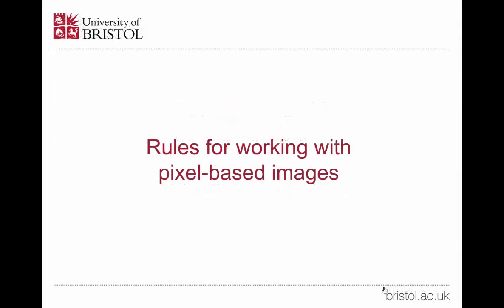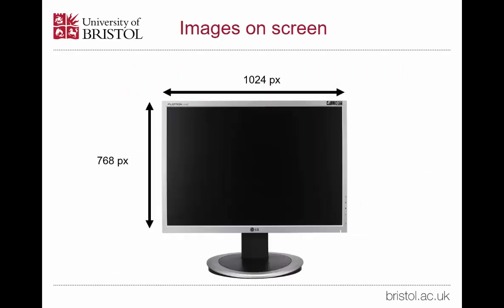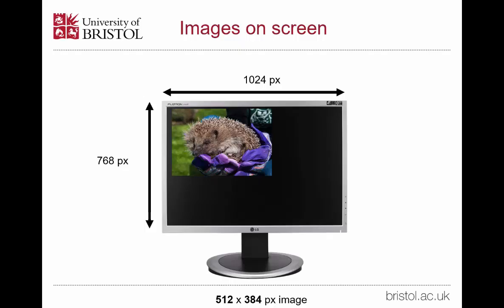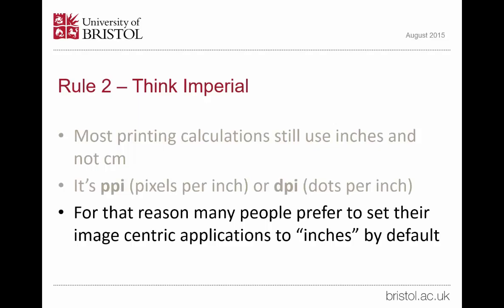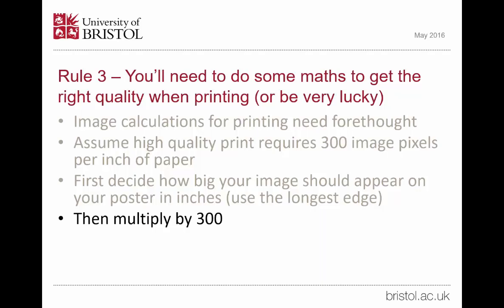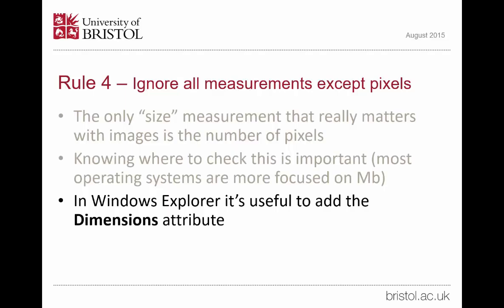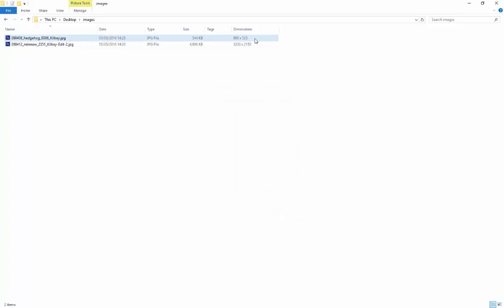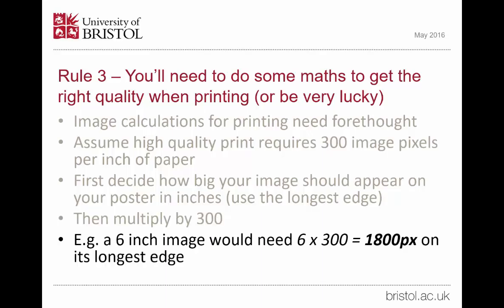Video 6 - Calculating image dimensions for your poster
When adding pixel-based images to your poster you need to make sure that you have enough "information" in the image to enable it to print at high quality.  Generally the "information" you are concerned with is the number of pixels.  This video takes you through everything you'll need to know to make the right choices about your images